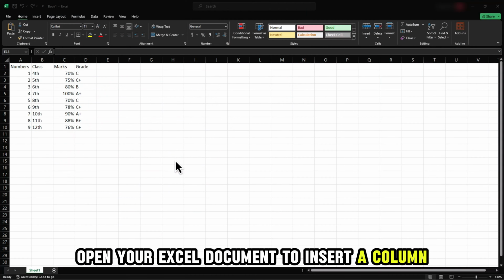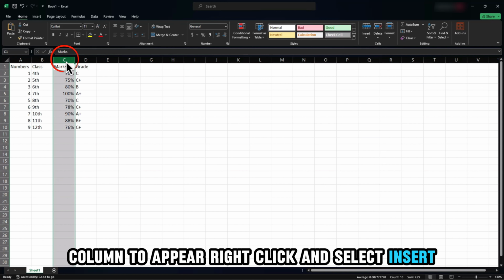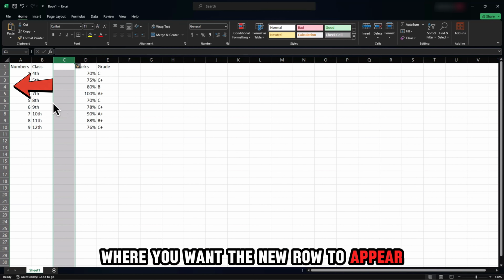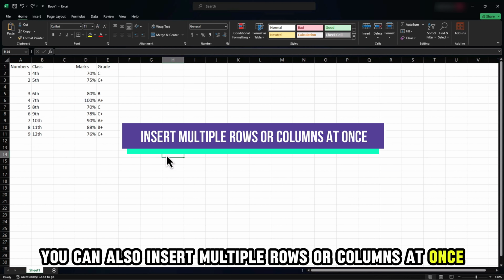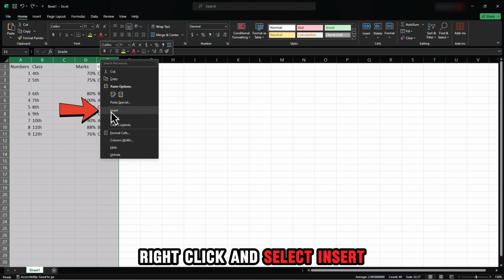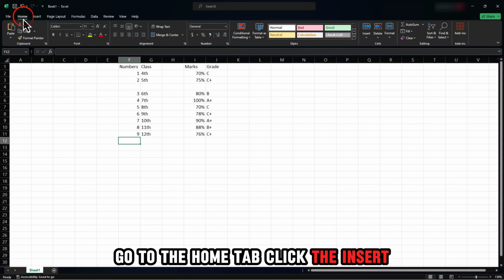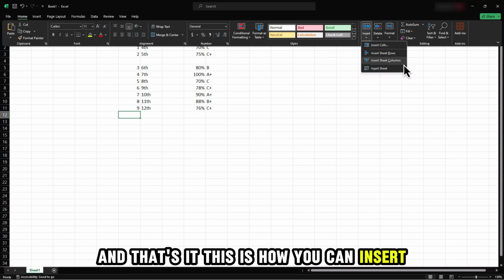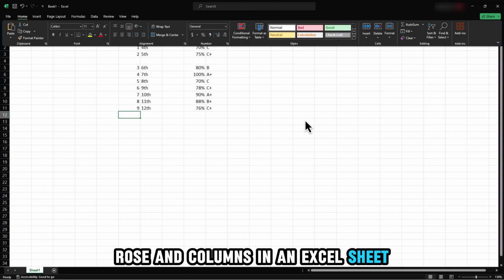How to insert rows and columns in a excel sheet